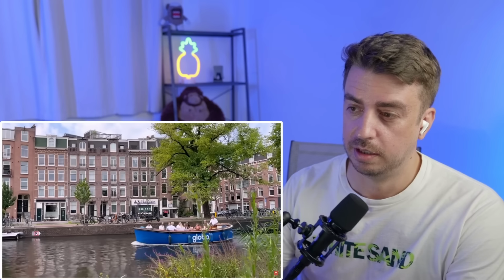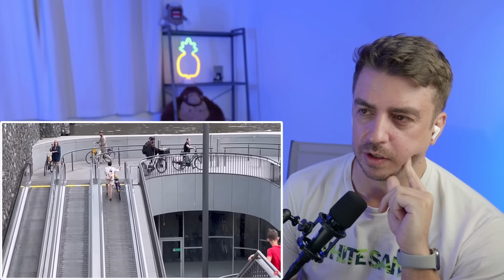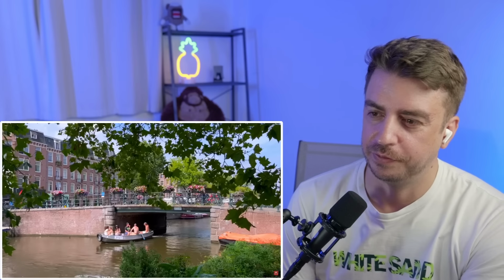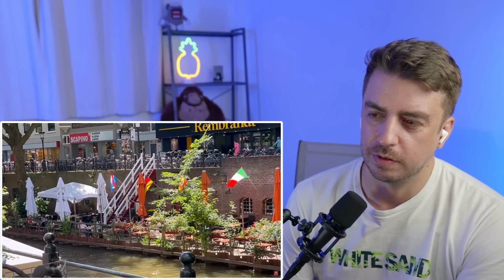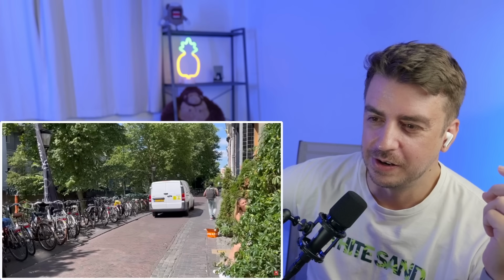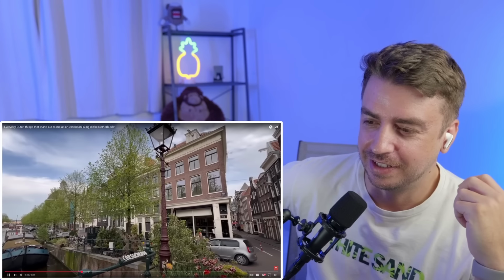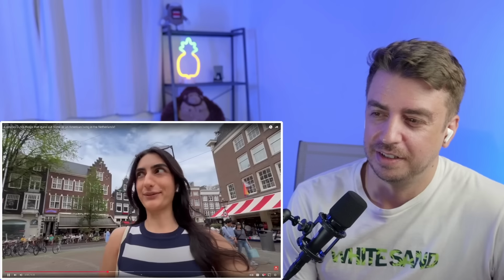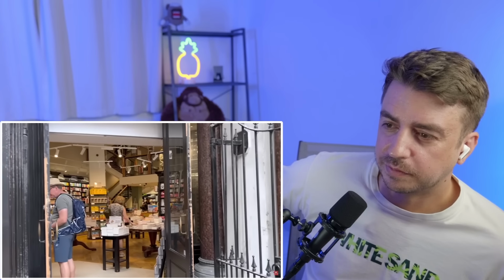Canadian Reacts To Everyday Dutch things that stand out as an American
This is my reaction to "Everyday Dutch things that stand out as an American".
In this video I watch the things that stand out in the Netherlands. Some things are very different to where I'm from and some are very similar. Canada and the Netherlands are definitely different!